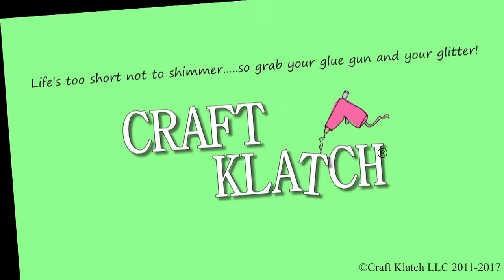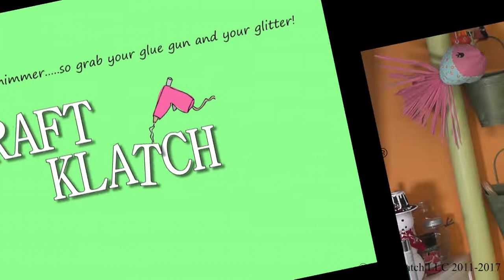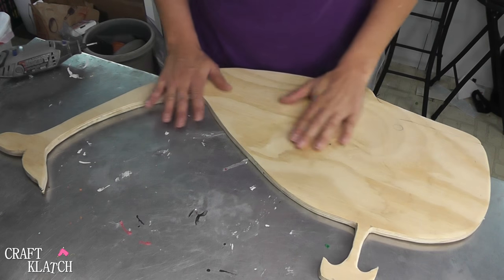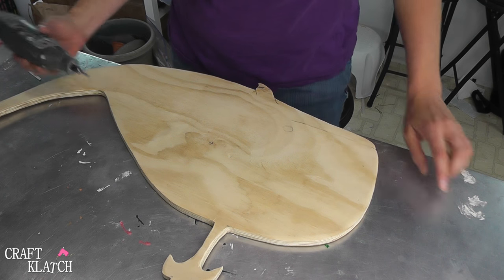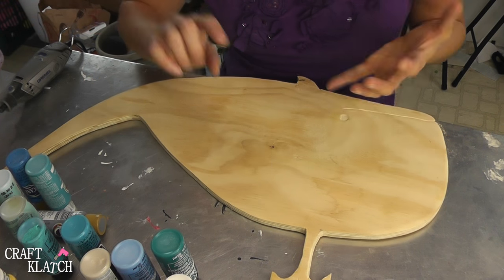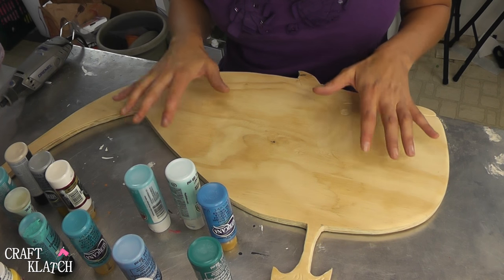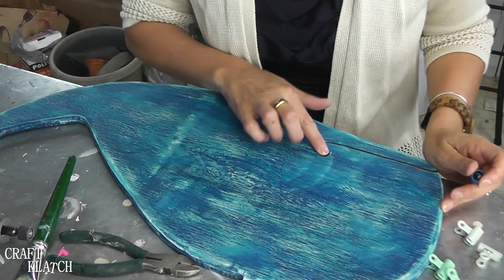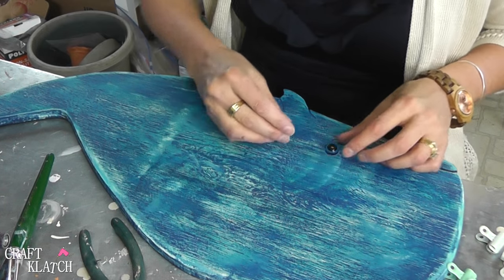Whale Sock Holder | DIY Project | Craft Klatch | Woodworking | Beach Decor | How To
Missing a sock?  Did the dryer eat it again?  Keep the spare on this Whale Sock Holder, until the dryer magically spits up its pair!  I'll show you how to create this fun whale sock holder, that can also be a note holder, or with some minor changes, a key holder!

You will need:
Poster board:  check out the dollar stores
Jigsaw (optional)
Rotary tool
Engraver tip
Plastic eye
Acrylic paint:  choose to go with your decor
Sander (you can use sandpaper and sand by hand too)
Bulldog clips: craft store
Saw tooth picture hangers
2' x 4' sheet of 1/2 inch plywood:  home improvement store

Mona